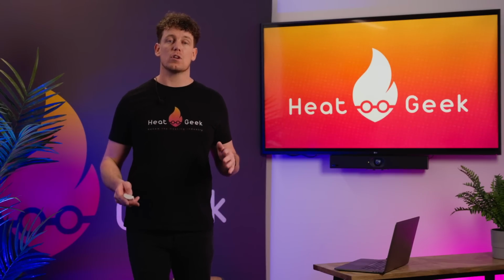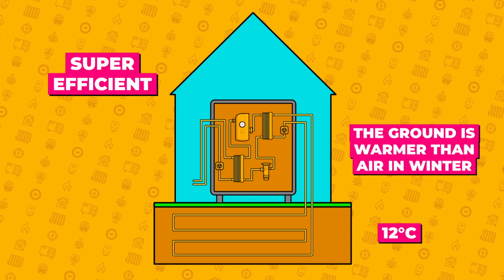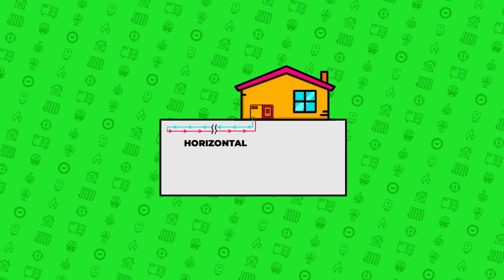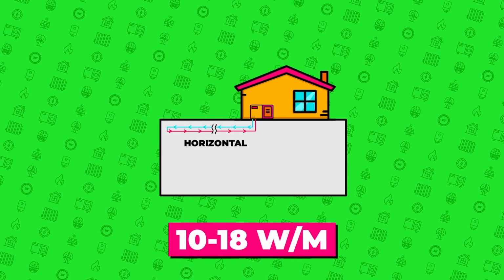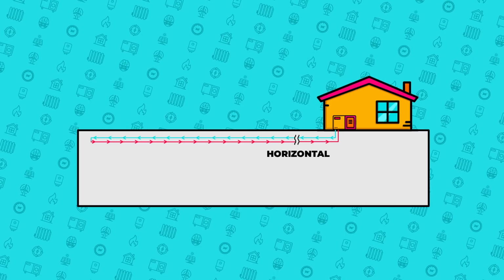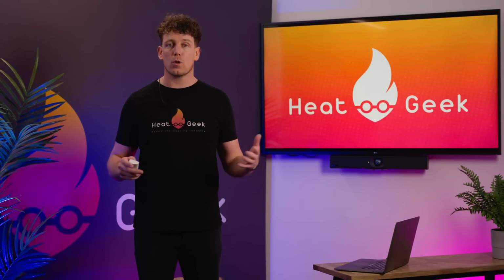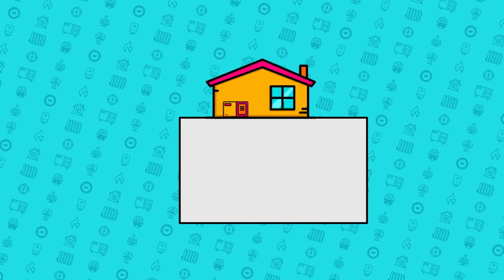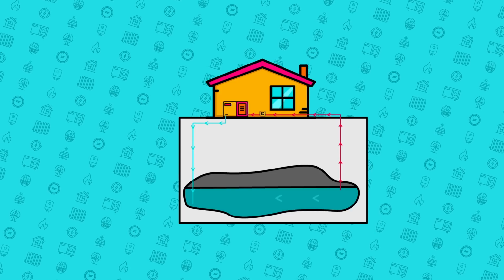How heat pumps work for dummies.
Air source? Ground source? What does it all mean? Well lucky for you, Adams got you covered! In this weeks episode Adam explains all the differences between heat pumps and how they work. You really don't want to miss this one!

This content was taken from our award winning courses, start your Heat Geek journey today

Join 'Heat Geeks Heating Help for Homeowners" on Facebook for bespoke advice on YOUR specific system.